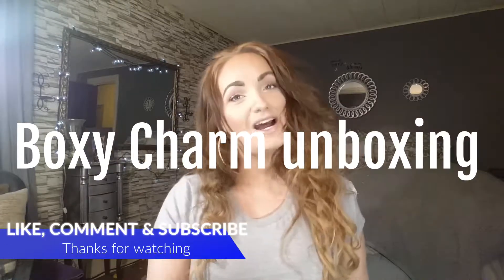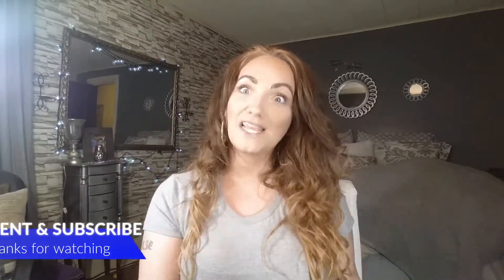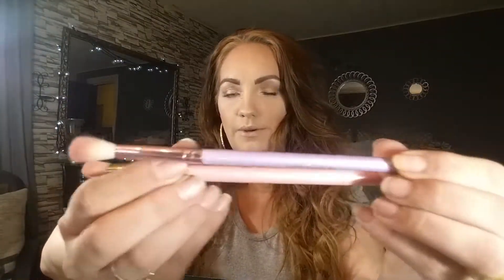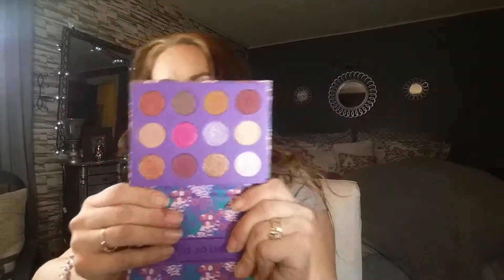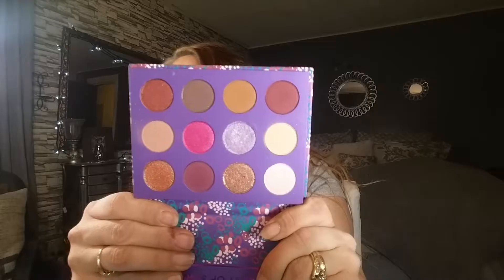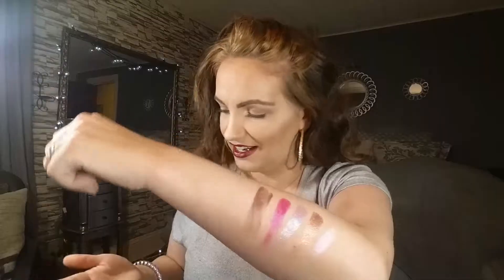BOXY Charm unboxing (April)